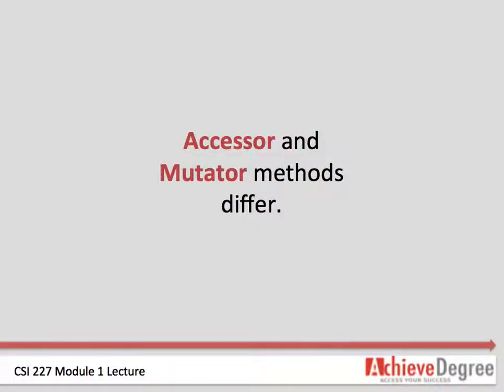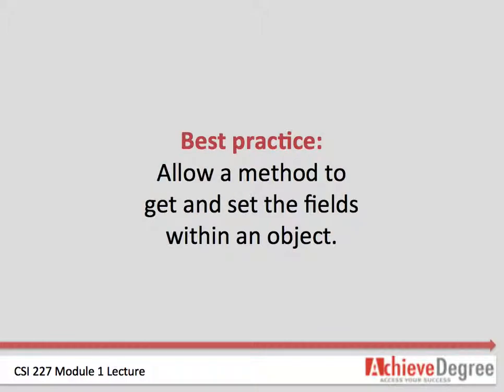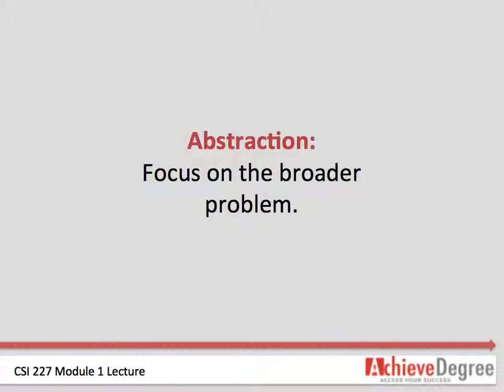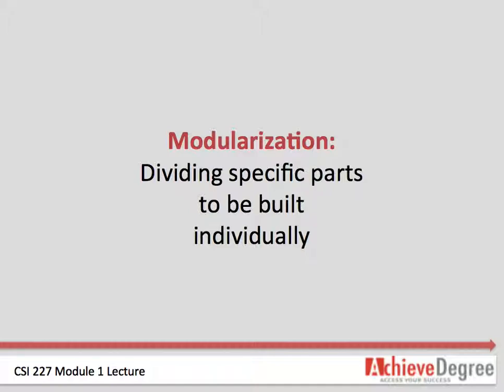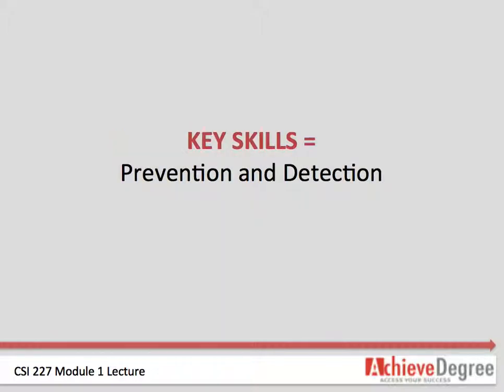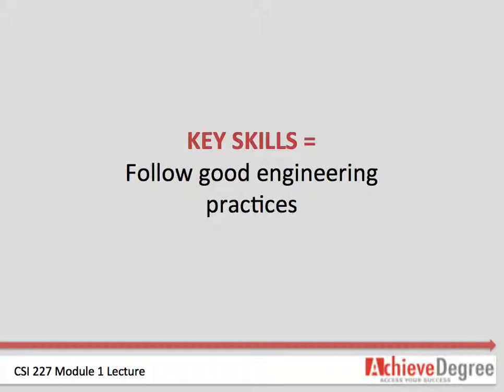Mod 1 Section 2